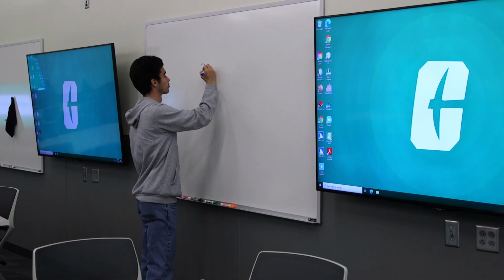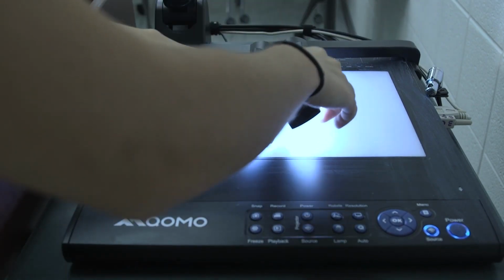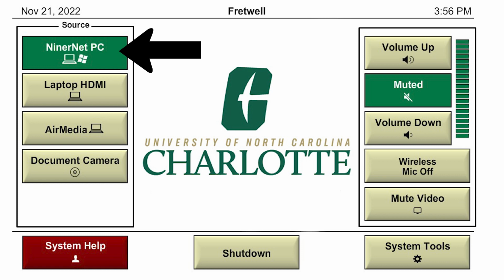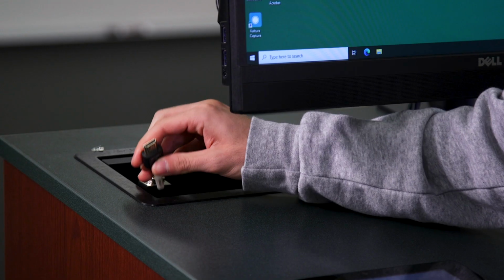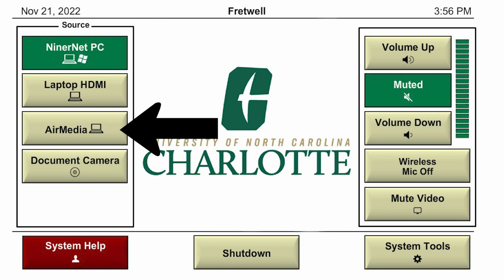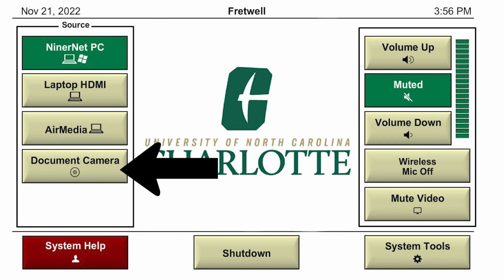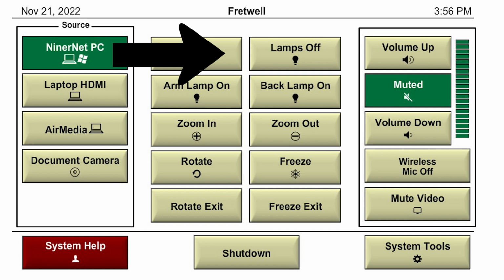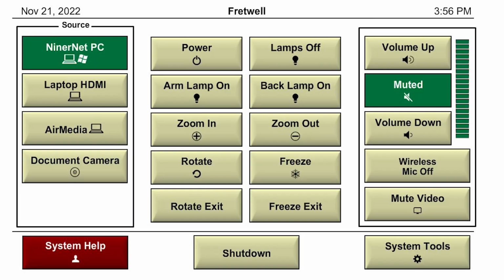How to use the different sources on the touch panel in the Active Learning Classrooms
This video will illustrate how to use the following sources on the touch panel located in the Active Learning Classrooms in Fretwell and the Science Building.

NinerNet PC
Laptop
AirMedia
Document Camera